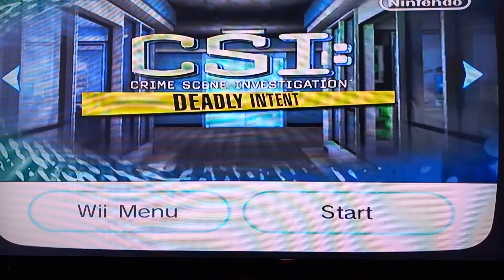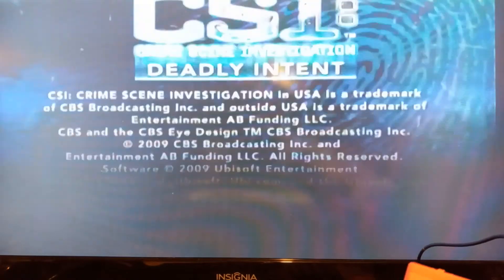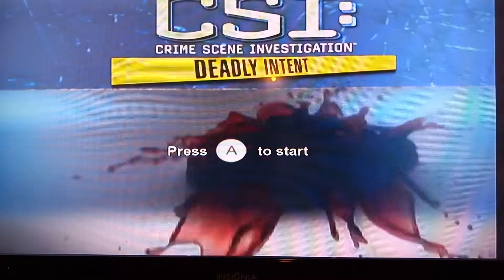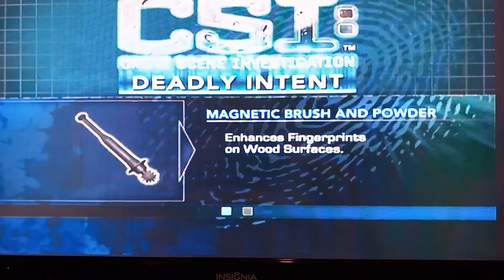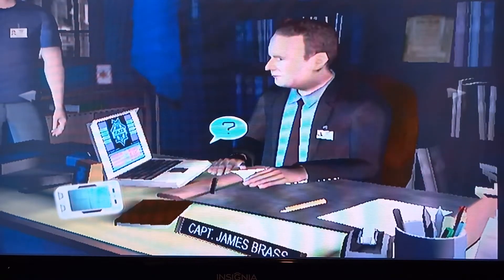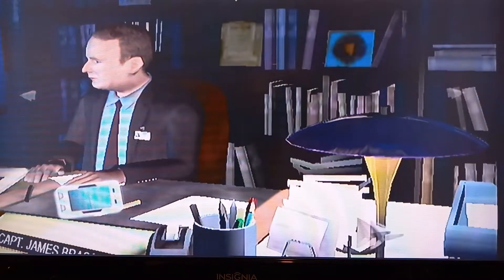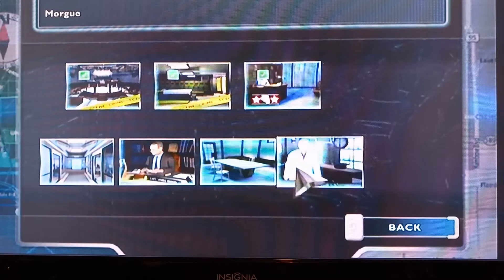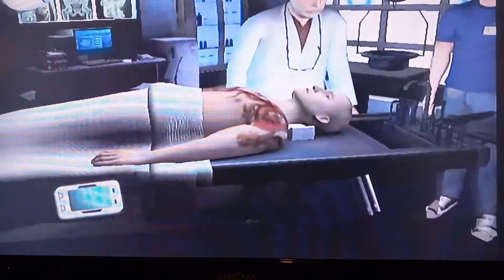WII CSI: Deadly Intent Reviewed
The Telltale Game from 2009.  it's as repayable as you'd think.